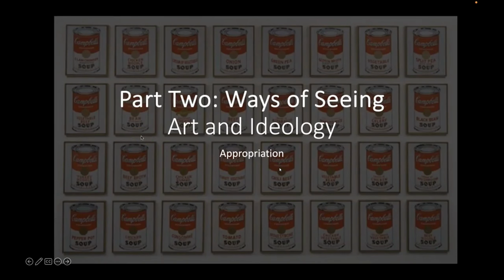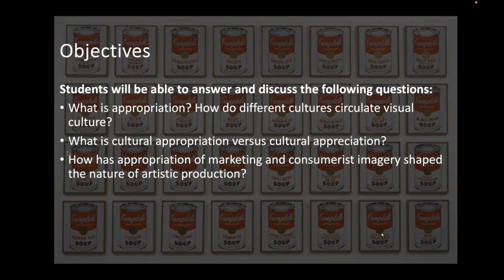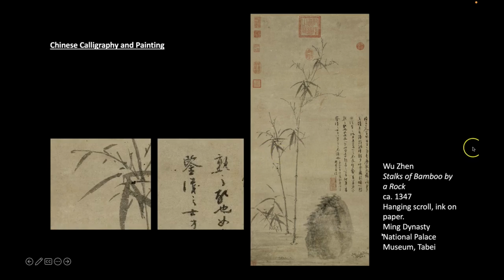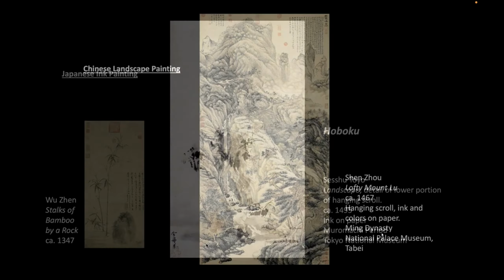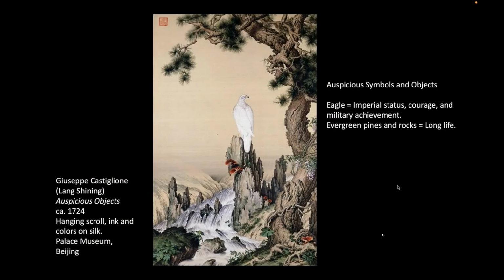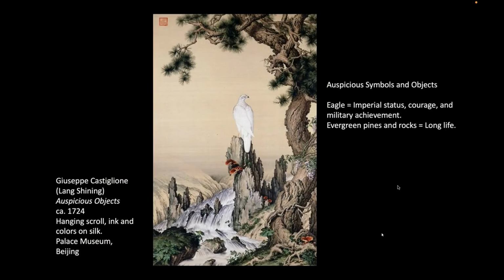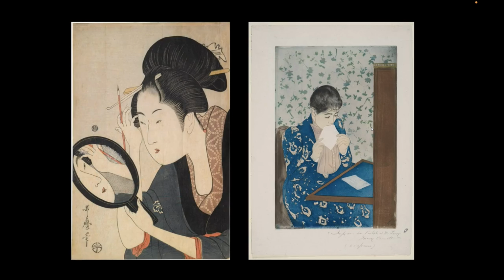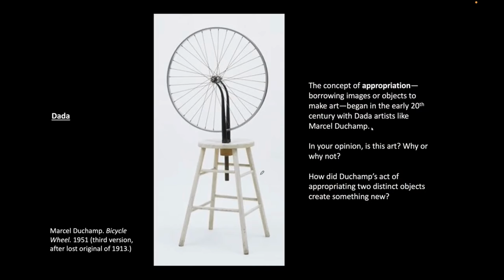Week 5 Lecture Video Episodes 2023 Fall ARTH 1115G M70 Orientation in Art Google Chrome 2023 0